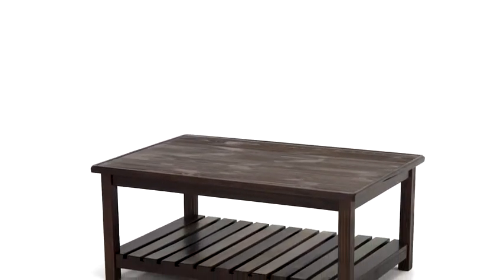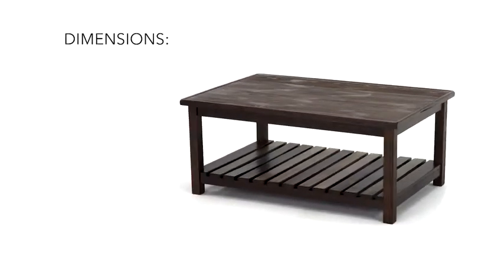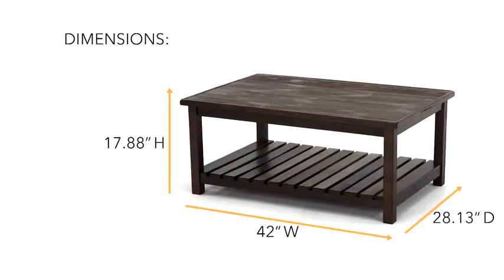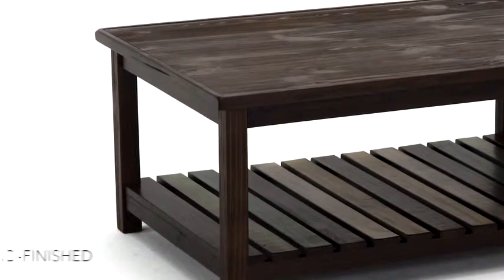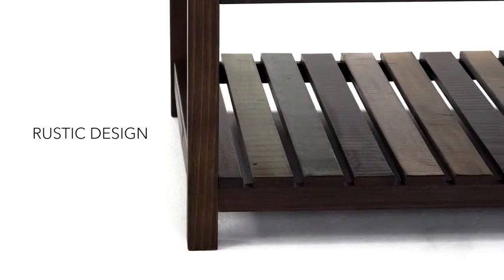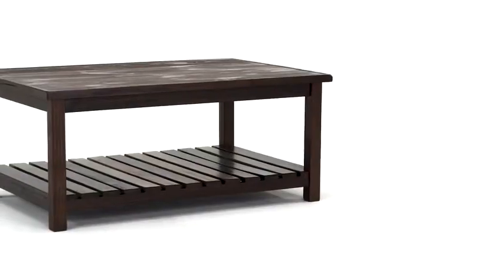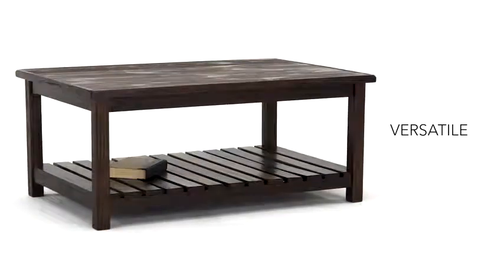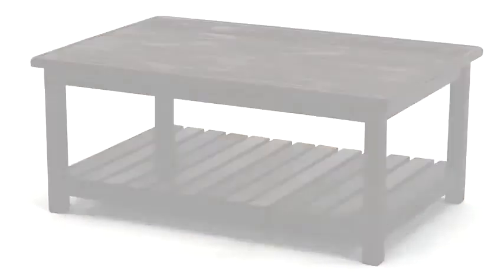Ashley Furniture Signature Design - Mestler Coffee Table - Cocktail Height - Rectangular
More Great Products By Signature Design by Ashley
RUSTIC CHIC COCKTAIL TABLE: Rectangular coffee table with a reclaimed look is the perfect fit for any rustic or vintage-style living room. Features a slatted lower fixed shelf & sculpted edge details
NATURAL WEATHERWORN LOOK: Coffee table crafted from veneers, wood and manmade wood
RICH EDGE TREATMENT: Overall hand-applied finish with multi-tonal slatted lower shelf
SCULPTURAL FORM: Rectangular coffee table measures 42" W x 28" D x 18" H. Shelf opening Width-39.25 inch. Depth-25.25 inch. Height-10.50 inch
ASSEMBLY REQUIRED: Easy-to-follow instructions, hardware and tools included
DIRECT FROM THE MANUFACTURER: Ashley Furniture goes the extra mile to package, protect and deliver your purchase in a timely manner
BUY WITH CONFIDENCE: Designed and manufactured by Ashley Furniture Industries. The trusted source for stylish furniture, lighting, rugs, accessories and mattresses. For every taste and budget